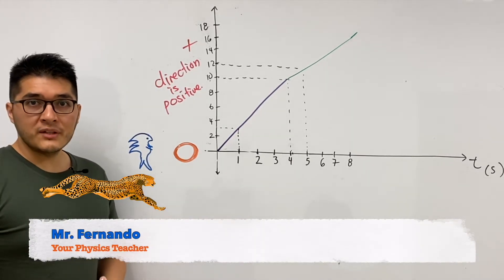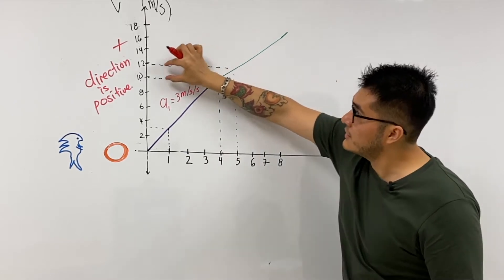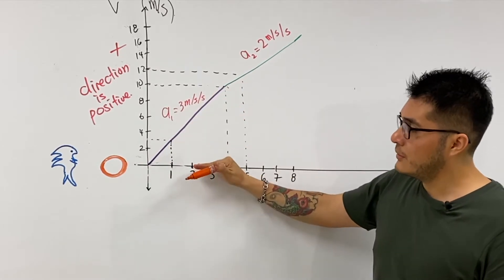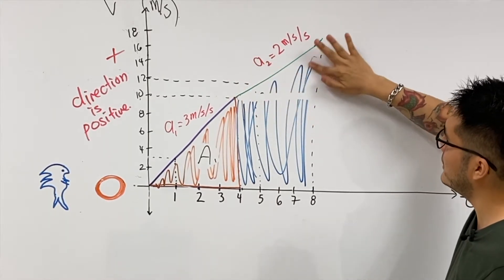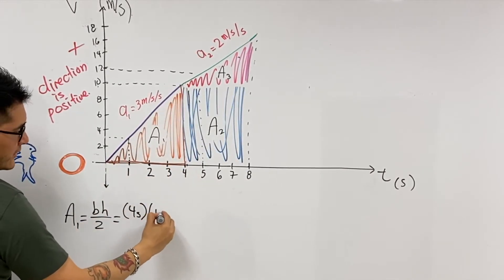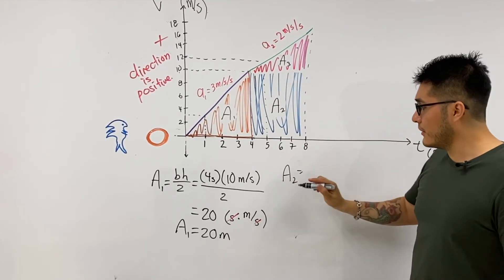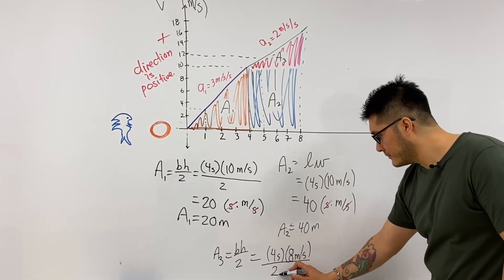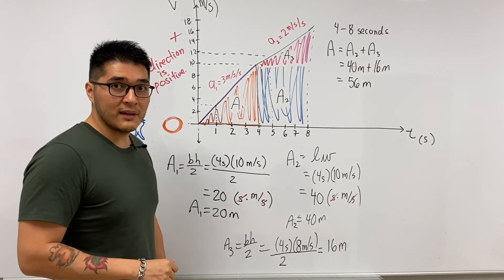Area in v-t graph: Area under velocity time graph distance or displacement?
Calculating the Distance traveled from the AREA UNDER Velocity vs Time graph distance or displacement?

Find out the strangeness that we have to do to a velocity time graph in order to get the distance traveled of an object.

We will see that from a velocity-time graph if we take the area under the curve we can get the displacement of the object. We will show how by breaking the graph into sections and into simpler geometrical figures such as triangles and rectangles we will be able to get the area under the curve (even if it is a line, it is still called a curve).

Enjoy learning more about velocity time graphs with the best physics channel,

Fernando Morales